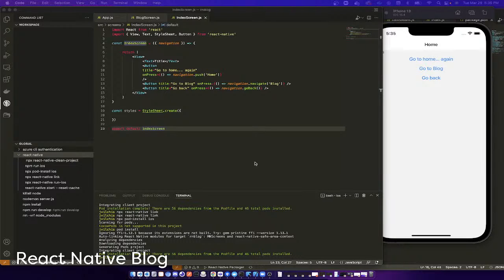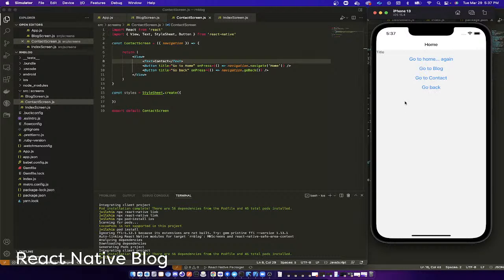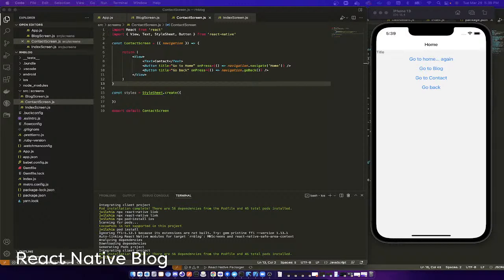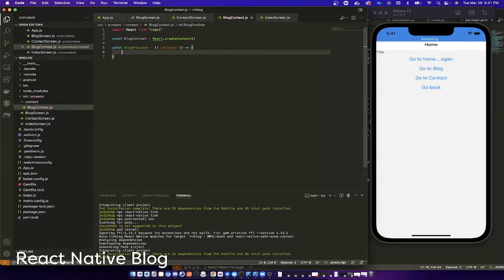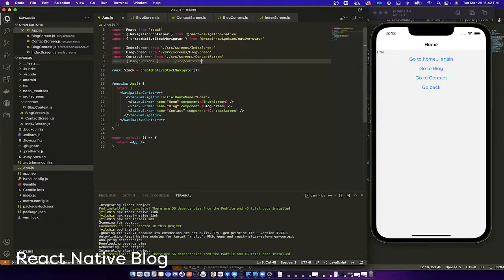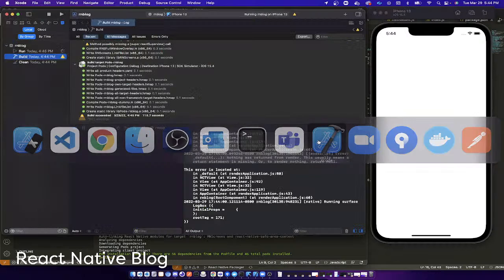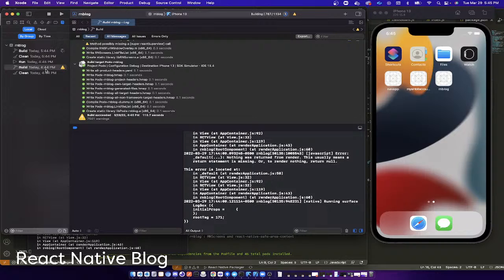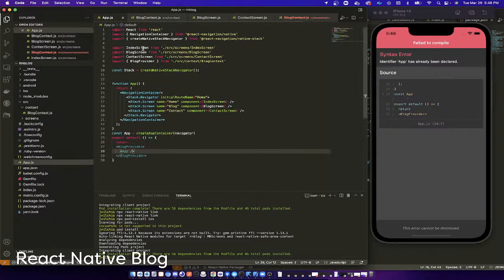React Native Blog part 3 context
In this part we will add context